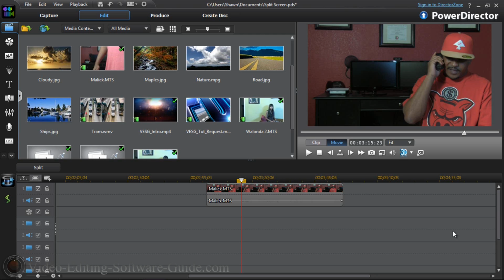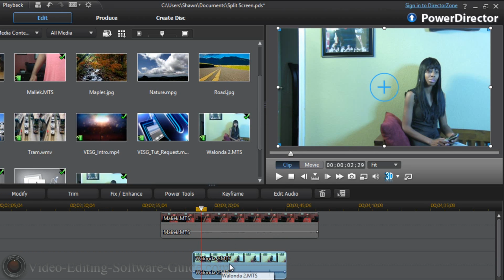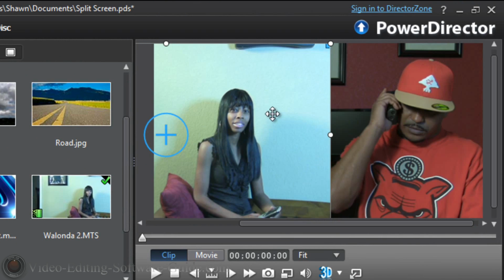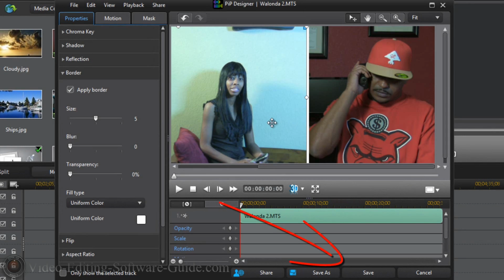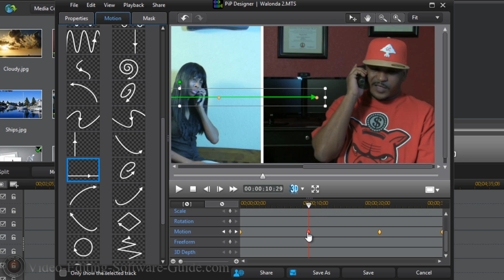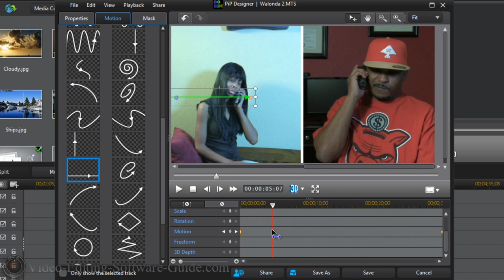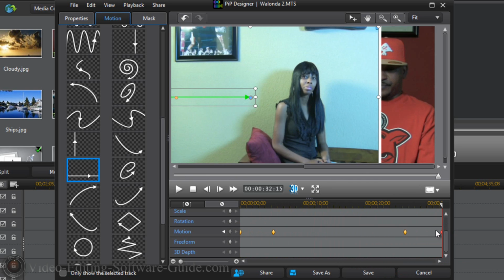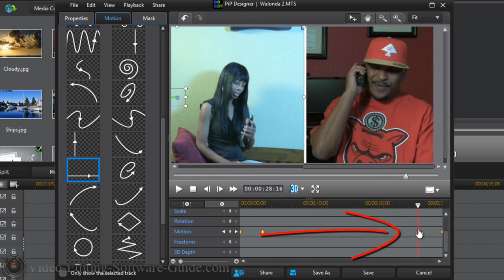How to Make a Split Screen Video | PowerDirector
The split screen effect tutorial for PowerDirector 11 will show you how to place two videos on the screen at once. You can make people talk on the phone in different scenes or have something going on one half of the screen while something else happens on the other half. This effect can be used for many types of videos. The demonstration and tutorial will show you all you need to know to get it done. Video-editing-software-guide.com helps you create amazing effects for your professional and personal videos. vigor2001